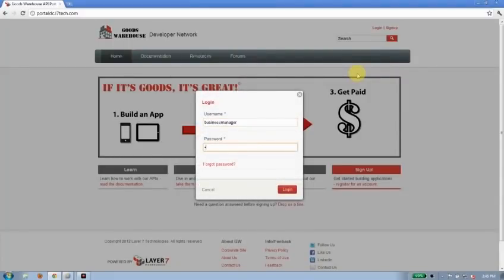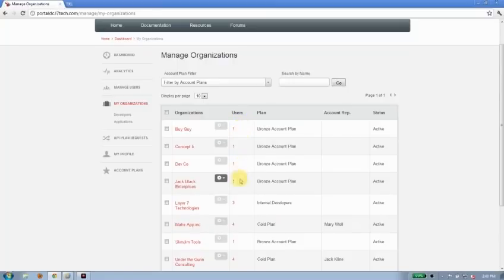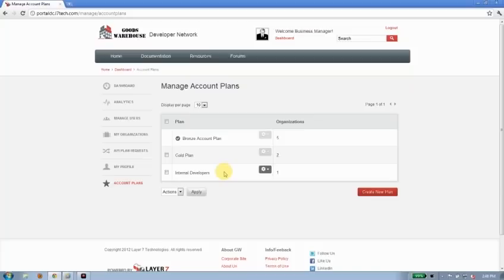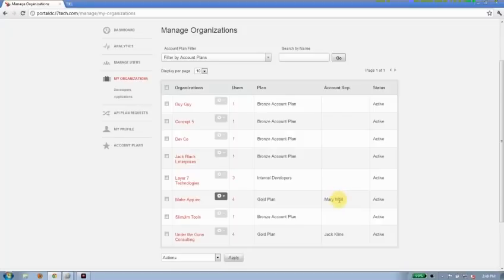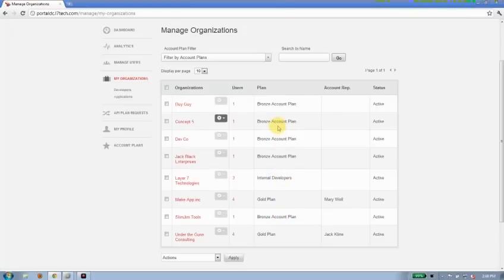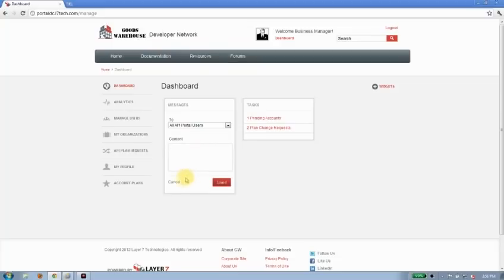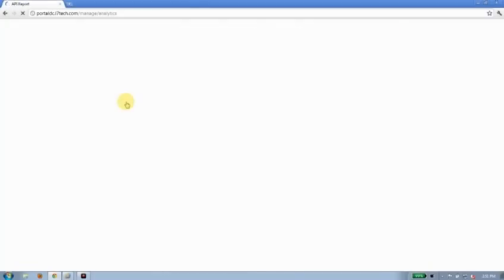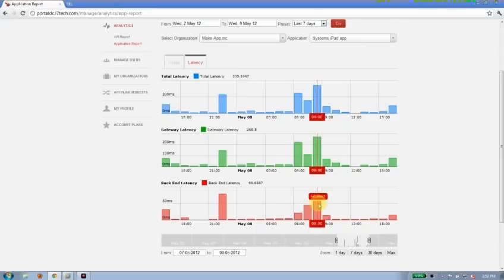API Portal Tutorial 5: Manage Developers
Onboard, tier and track developers for your APIs

The Layer 7 API Portal is a feature-rich developer management tool for enterprises that publish open APIs and/or private APIs. The API Portal provides a centralized hub for managing new third-party developers, existing business partners or internal developers.

This video explains key developer management features of the portal, including:
Onboarding and tiering developers
Tracking and communicating with developers